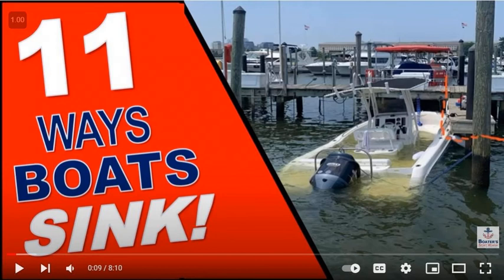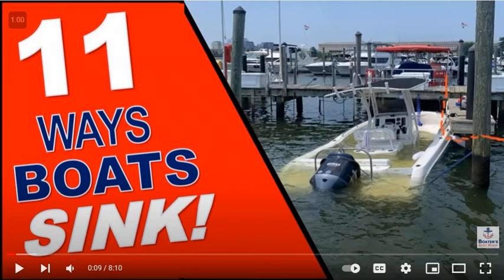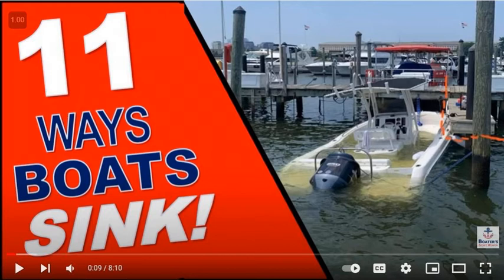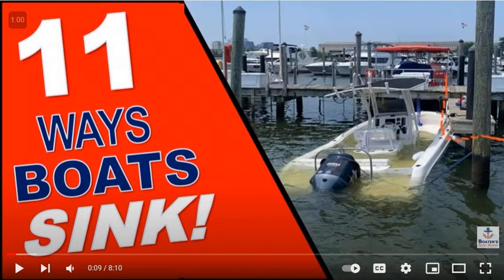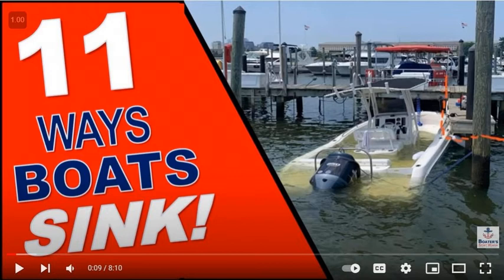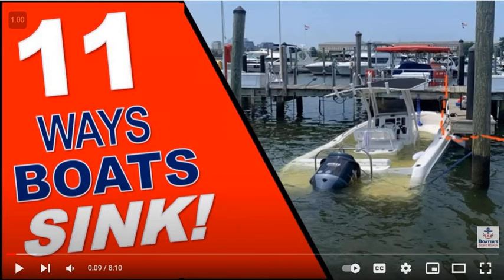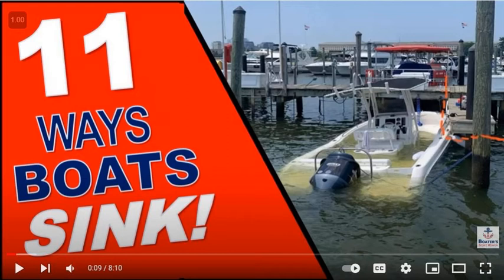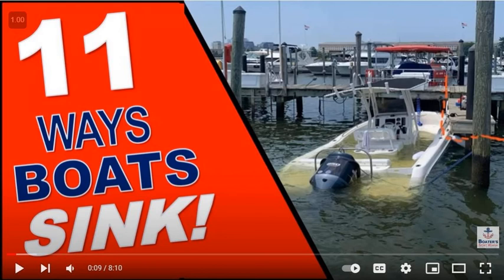11 Ways Your Boat Can Sink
In this episode of Boat Buyers Secret Weapon Podcast, Captain Matt talks 11 Ways Your Boat Can Sink

 Links discussed in today’s episode:

Free Boat Buyer’s Toolkit for boat researchers and shoppers If you are a first-time boat buyer that is confused, overwhelmed and frustrated with the buying experience, the First-Time Boat Buyer’s Academy is right for you. Own a boat but are a little stressed around the docks and other situation, check out BestBoatCaptainOnTheWater.com

 6:  Boat Trailer Basics, How To Buy The Right Trailer For Your Boat:

 8:  How to Buy a Pontoon or Tri-Toon

 9:  How to Buy a Used Center Console

 10:  How to Buy a Used Bow Rider

 11:  How to Buy a Used Aluminum Fishing Boat

 Boating, boats, boatsforsale, fishing, newboats, outdoors, pontoonboats, pontoons, skiing, usedboats, watersports

 Capt. Matt from Boat Buyer’s Secret Weapon